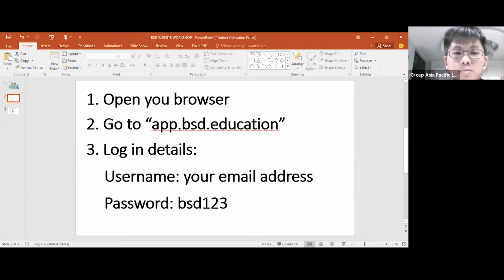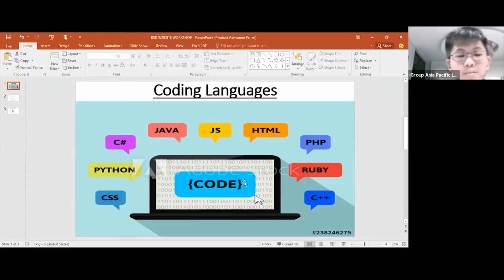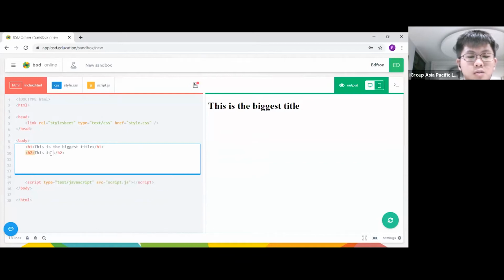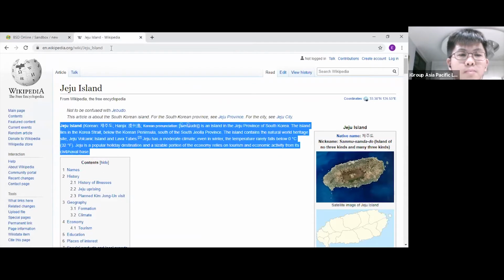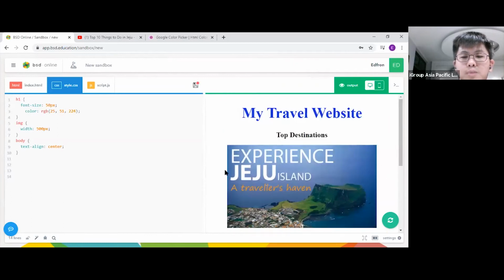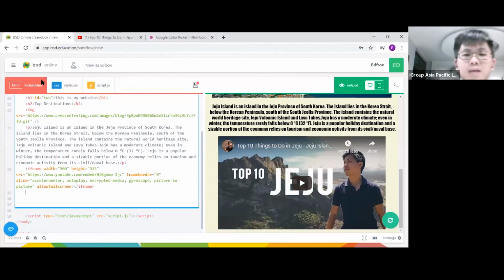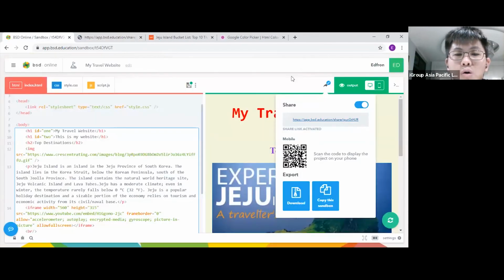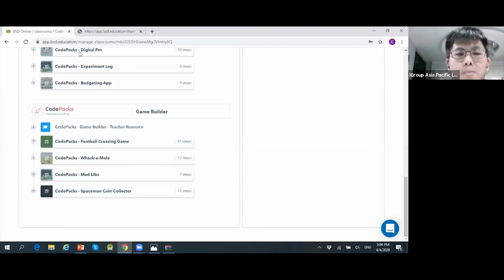Build Your Own Website Workshop | Programming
Build your own website! by using HTML and CSS language, we can learn how to build a website with our taste to reach our objective! Conducted by Edfron, Coding Coach from Codemonkey.

This workshop provided by KOTO Association.

Know One, Teach One :)